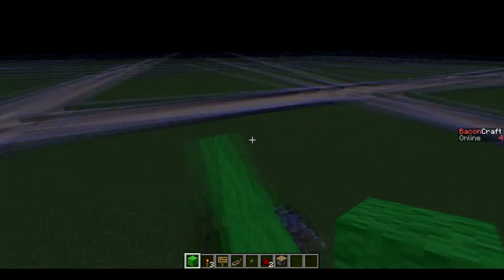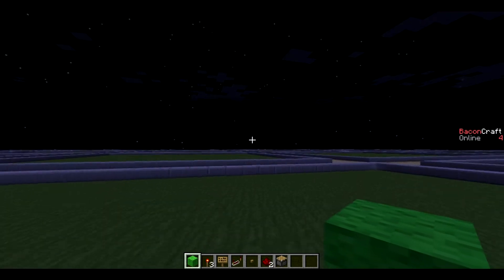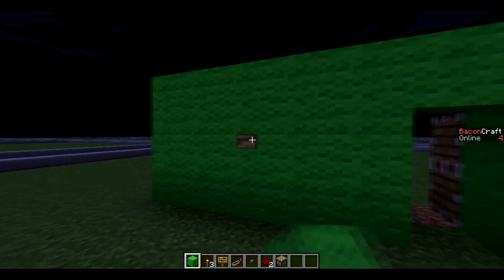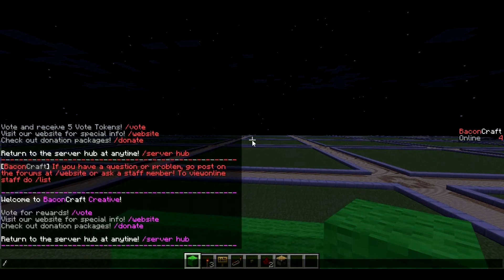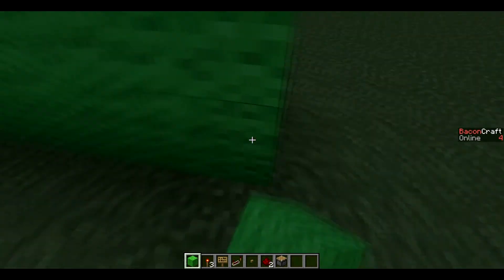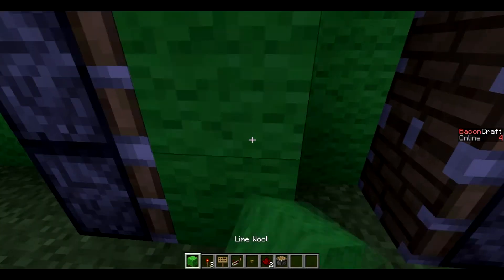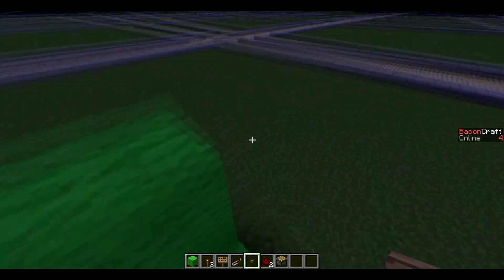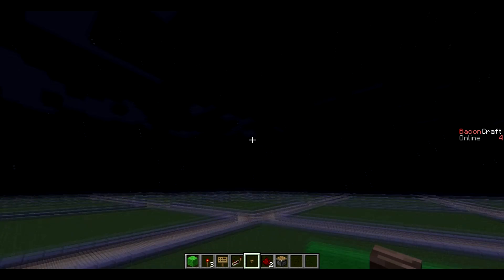Minecraft: How to Make a piston door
In this video I'll be showing you how to make a simple hidden door using only two buttons, four pieces of redstone dust, and four pistons.

ip: play.bacon-craft.net